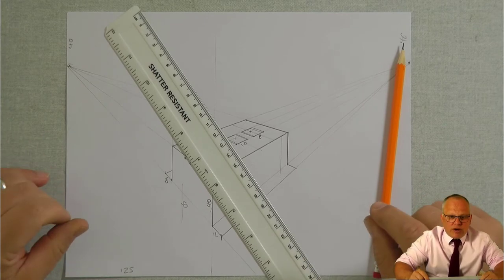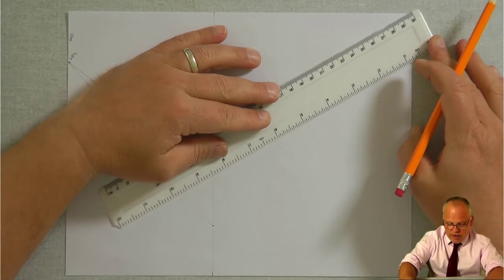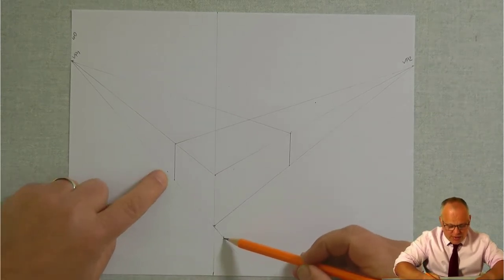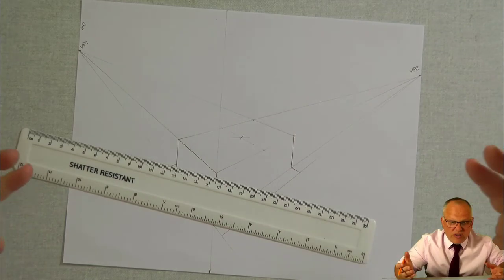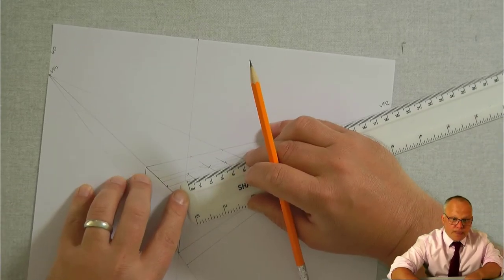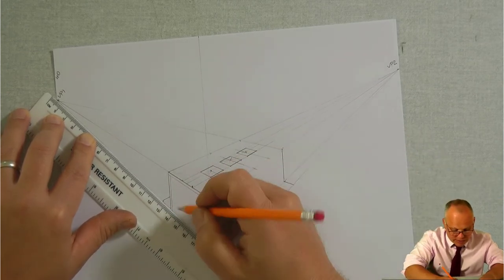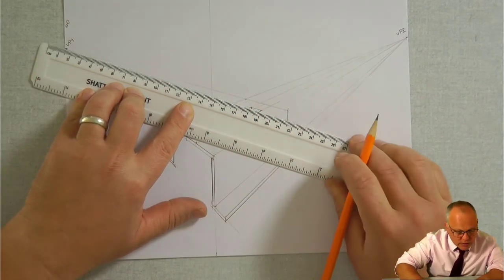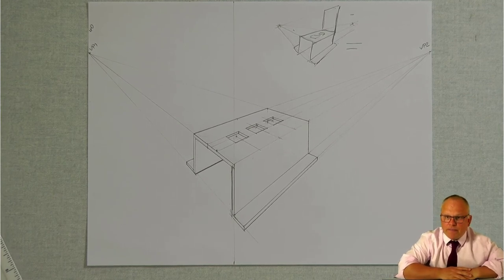2 point perspective pencil holder